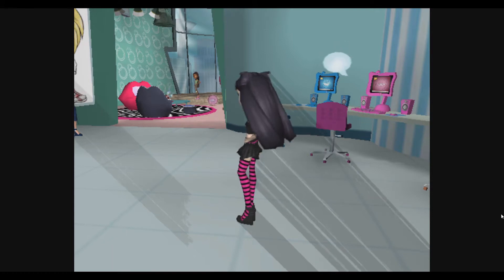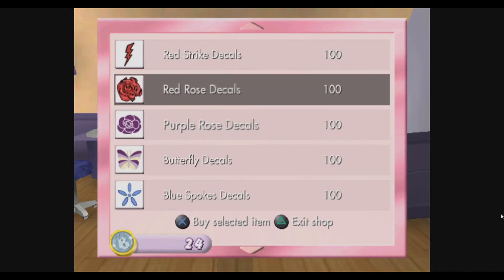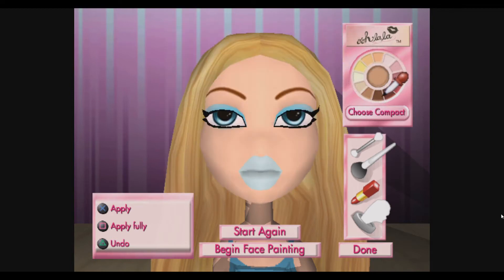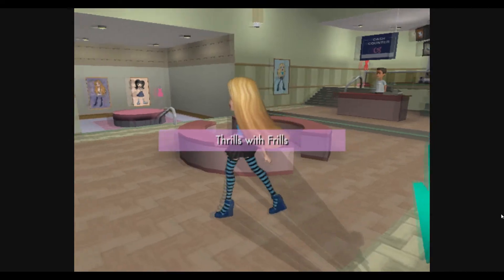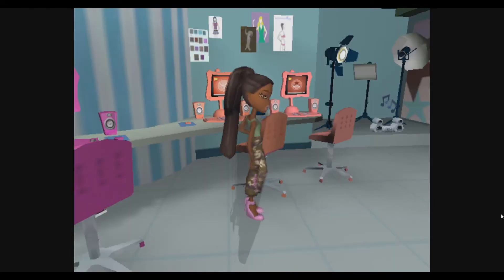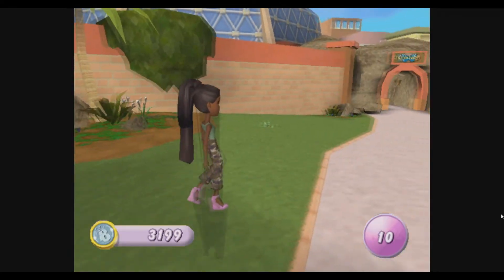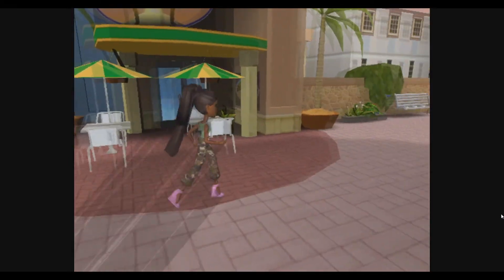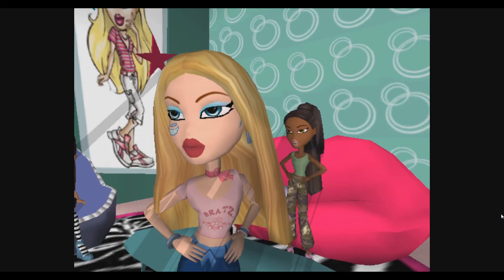Lets Play Bratz: Rock Angelz (PS2) Part 2 - Let's Start Our Own Teen Magazine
In this episode we get started on our magazine and get quite a few articles done.

Hope you guys enjoy the video :D

-Tanya